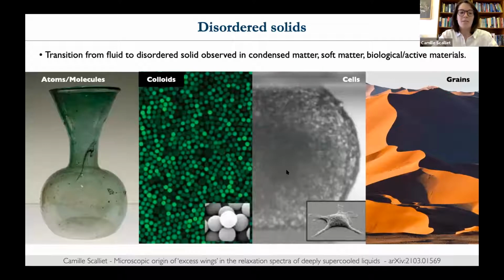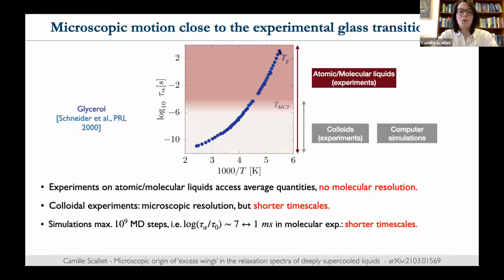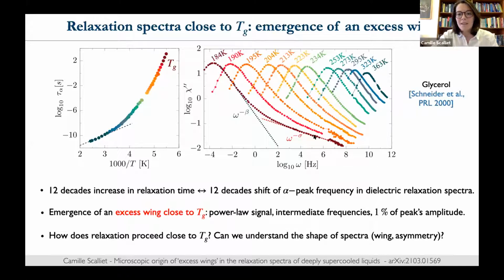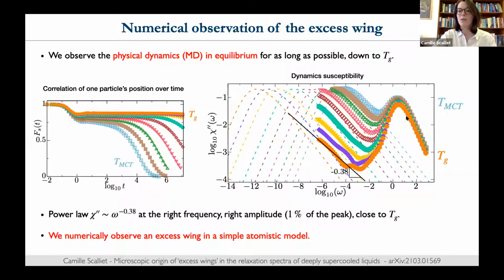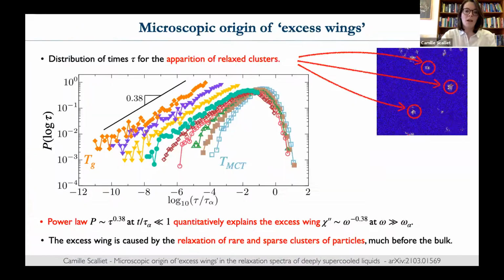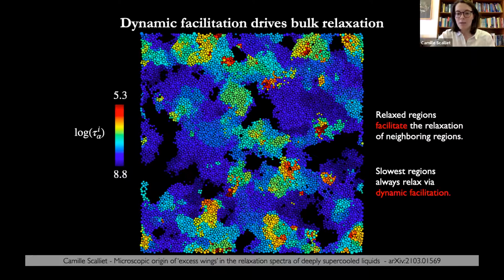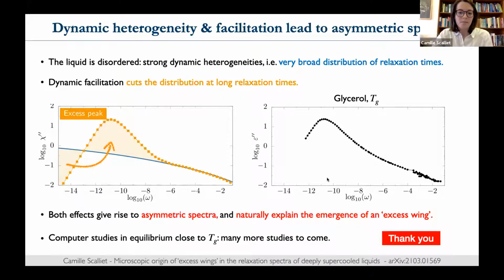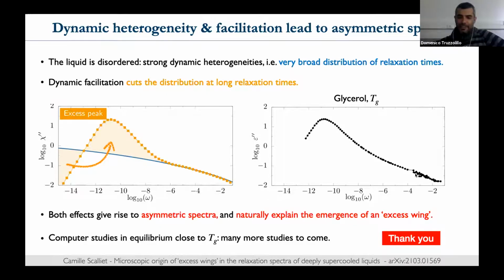Camille Scalliet - Microscopic origin of excess wings in the relaxation spectra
This talk was part of the of the online workshop on "Interdisciplinary Challenges in Nonequilibrium Physics" held April 12 - 16, 2021.

The dielectric loss spectrum of many glass-forming liquids exhibits an excess contribution in the high-frequency part of the α-relaxation peak, referred to as an ``excess wing’’. The physical origin of the excess wing has been long debated, but a microscopic understanding remains elusive.

By combining the swap Monte Carlo algorithm to long molecular dynamics simulations, we provide a clear microscopic picture for the equilibrium relaxation dynamics of a model atomic supercooled liquid, down to the experimental glass transition at Tg. Near Tg, structural relaxation is initiated by dilute clusters of mobile particles. The distribution of appearance time of these clusters displays a power law at times much shorter than the structural relaxation time, which is responsible for the emergence of an excess wing in the relaxation spectrum. We show that large dynamically correlated regions at τα originate from the small initial clusters forming the excess wing, via dynamic facilitation.

We devise a simple model based on these observations, and successfully reproduce the qualitative shape of dielectric loss spectra, including the excess wing.